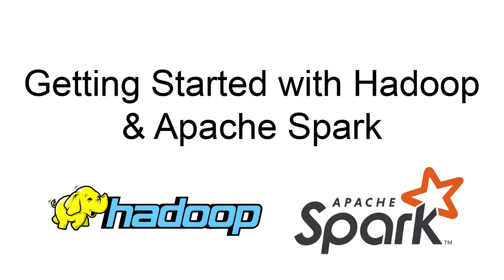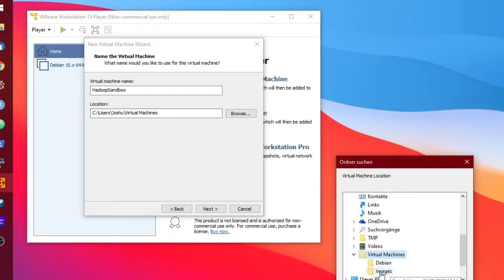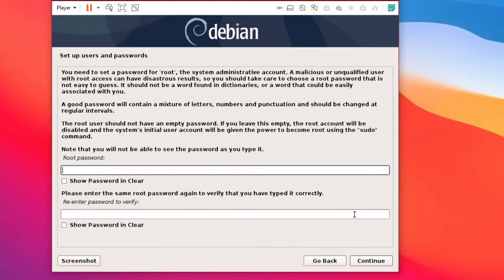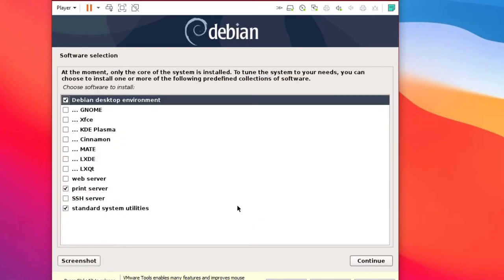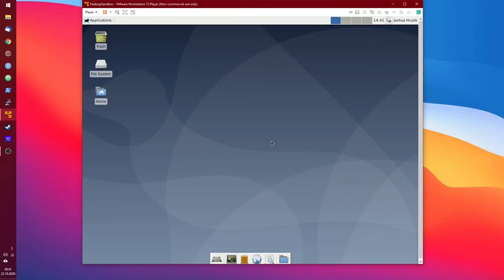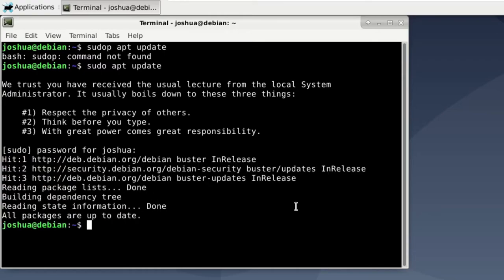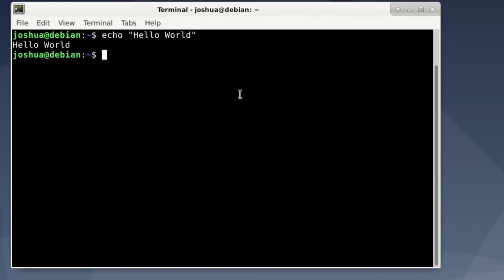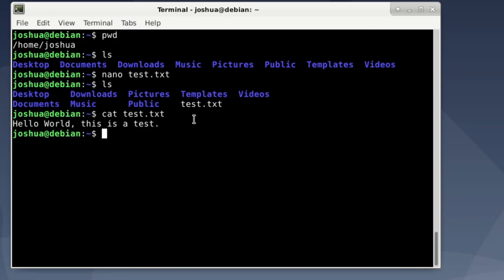Getting Started with Hadoop & Apache Spark (1/9) - Installing Debian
In this video we are installing Debian which we will use as an operating system to run a Hadoop and Apache Spark pseudo cluster.
This video covers creating a Virtual Machine in Windows, Downloading & Installing Debian, and the absolute basics of working with Linux.